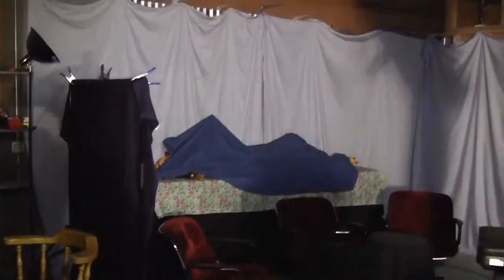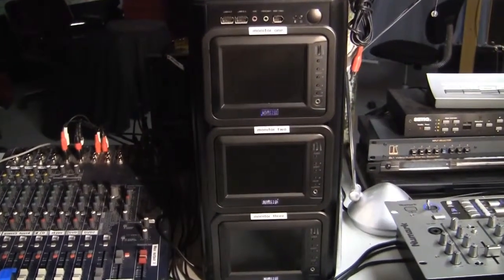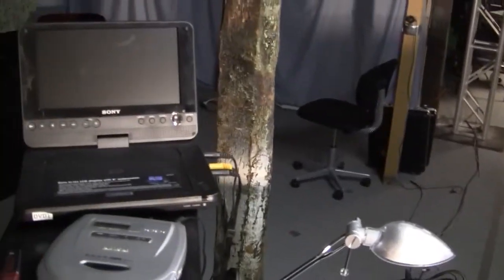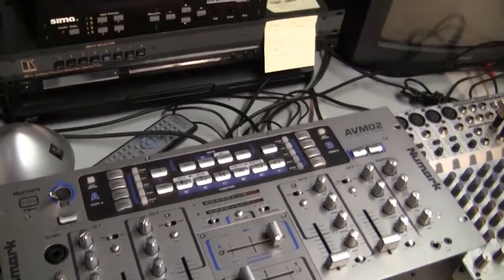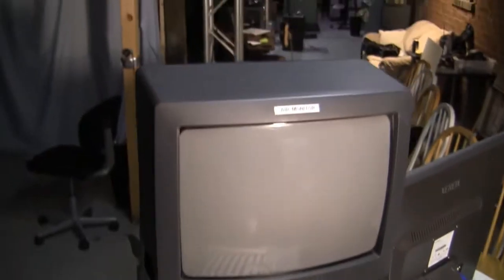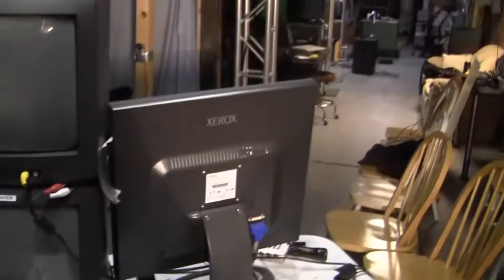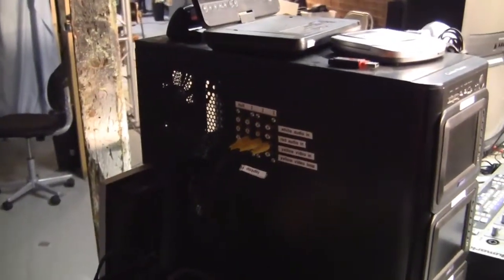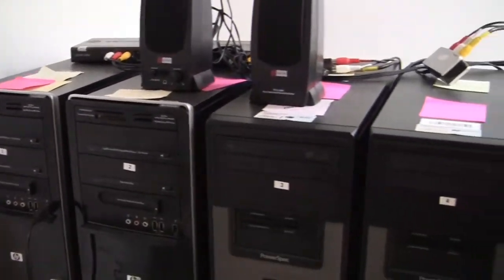BroadbandVideo.com Legacy Webcasting Studio - Analogue Is Over!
We keep "Rolling with the Changes" and so it's time to take down our legacy analogue webcasting system. I thought I'd shoot some video of this dinosaur before I pulled it apart - so here's how we used to do it "back in the day" (mmm - 2008 / 09).